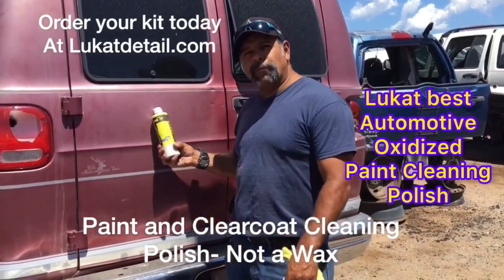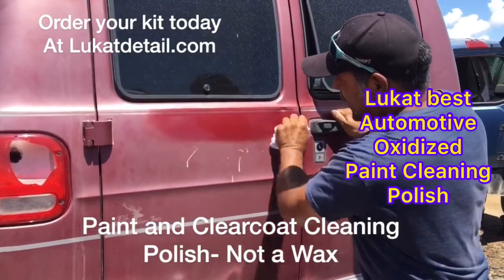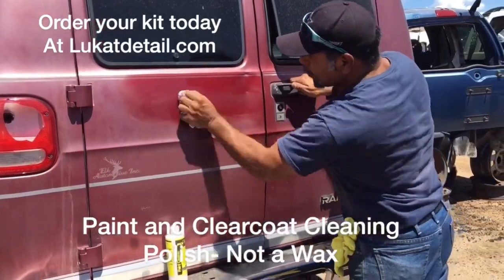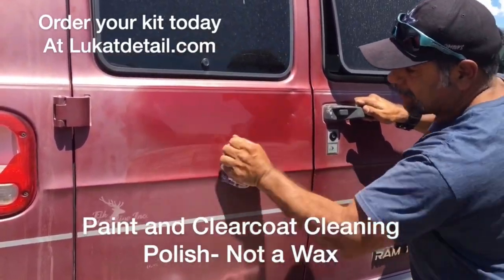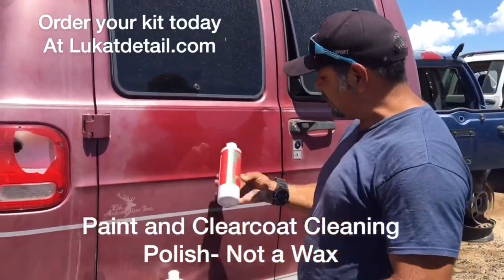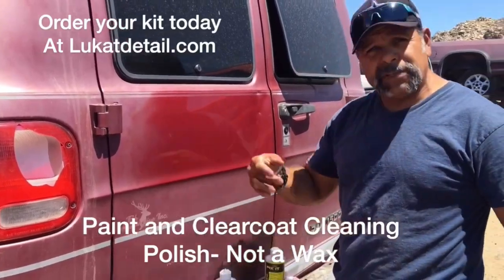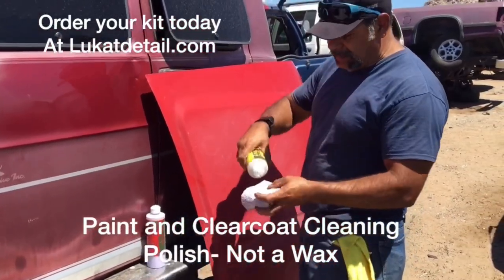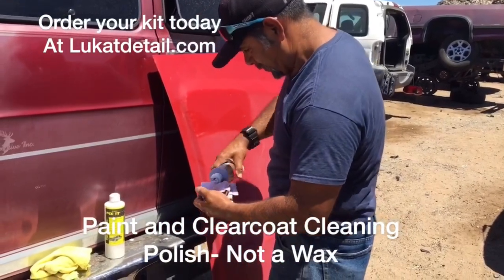Lukat Best Automotive Paint Cleaning Polisher For Single Stage Metallic Base Coats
Simple Cheap Way To Bring Back The Color On Your Car
These products are made for restoring old auto paint jobs
If your old car or pickup truck's paint is old and hazy here's the product made for bringing back the good remaining color and shine. Lukat Fix it Color and Gloss restorer polisher and the Lukat EZ Sealer wax.
Two Products Two Simple Steps One Great Finish
Step One: Use The Lukat Fix It Old Paint Cleaning Polisher to remove embedded oxidation, contamination, from off of the surface of your old auto paint job.
This product is not an auto paint wax rather it's a liquid deep cleaner made for polish cleaning removing restoring your old paint job back to a smooth and shiny state.
If you have a classic car with an original single-stage paint job with an oxidized chalky patina or a ruff textured patina on an old metallic single-stage base coat? Then this is the stuff to bring it back.
Step Two: Use the Lukat Ez Sealer Wax to preserve and protect the finish.
Apply like a regular wax let dry and cure for about ten to twenty minutes then remove.
Remember these are old paint restorer products there made to bring back your paint to a better state. After these two simple steps, the paint job will be smooth clean, and shiny once more now you are able to use any over-the-counter wax to enhance the finish.
( WE CONSIDER DELAMINATING CLEARCOATS AS DESTROYED PAINT JOBS ) If your car's clear coat is eroding or peeling the very best thing to do is simply repaint it. Once the clear coat comes off it's not coming back.
BUT IN THE MEANTIME, you can use our products to help beautify the car's paint job, use the Lukat Fix it Color and Gloss Restorer Polish to polish clean back the remaining color and gloss on the good remaining clear coat and polish clean back the shine on the good remaining color base coat. Feather back the crumbling edges preferably with a kitchen scouring pad or sandpaper 400 to 600 grit. If you want to know more simply call us if we don't answer text us and we will get back to you. Thank You.